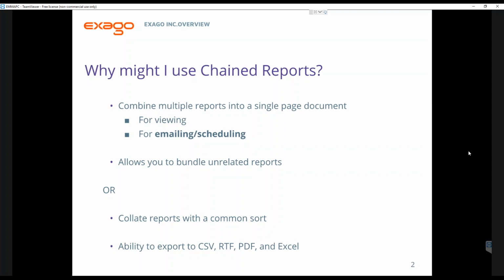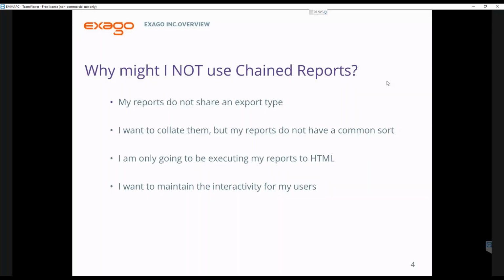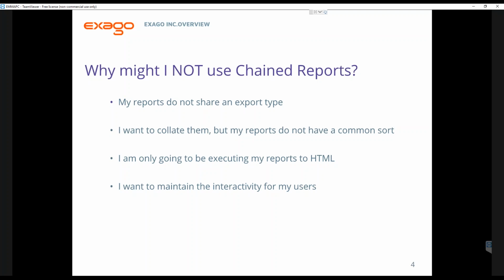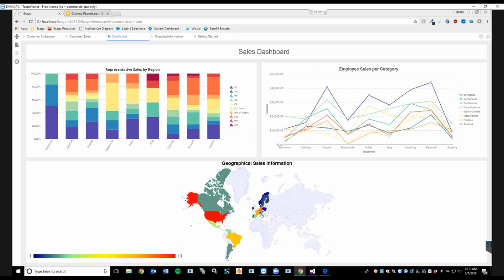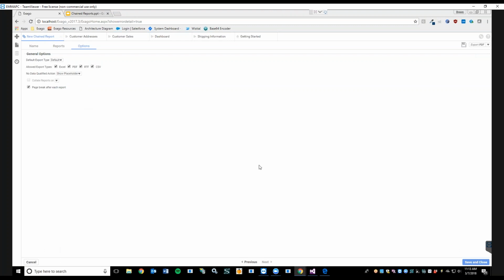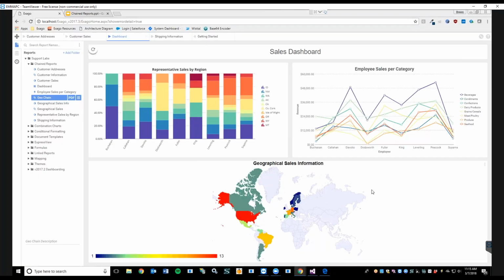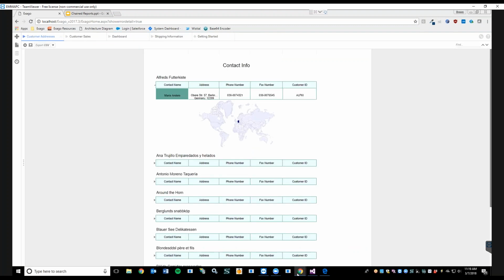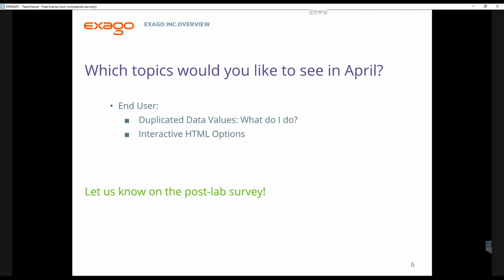Exago Support Lab: Chained Reports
Emma explains when, where, why, and how to use chained reports in Exago BI.